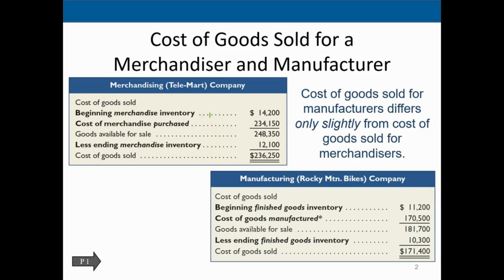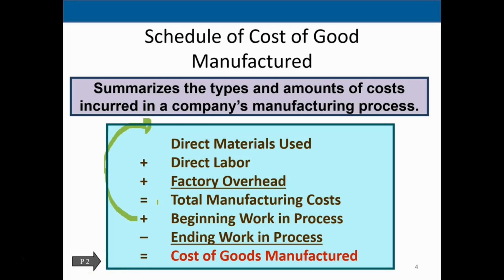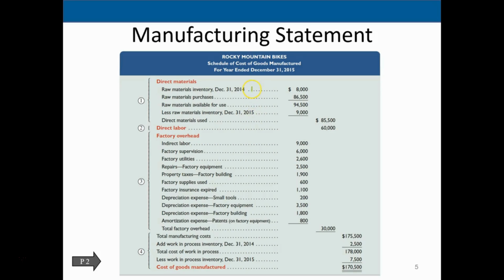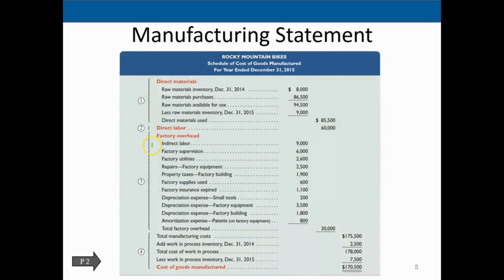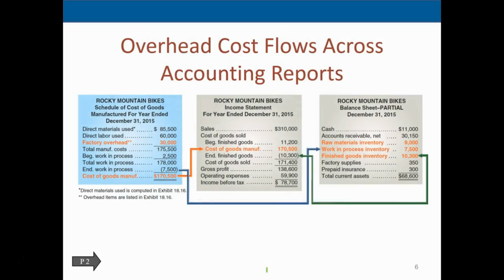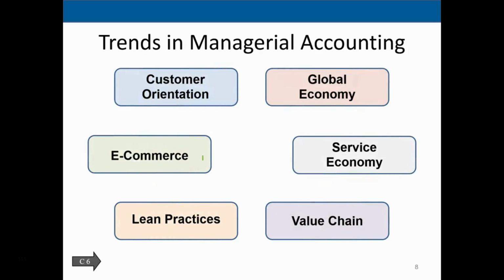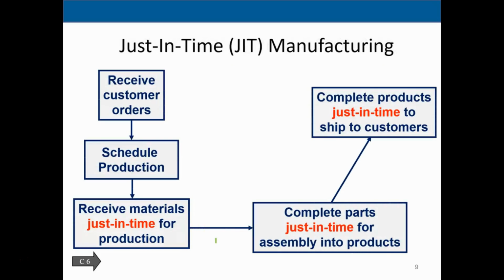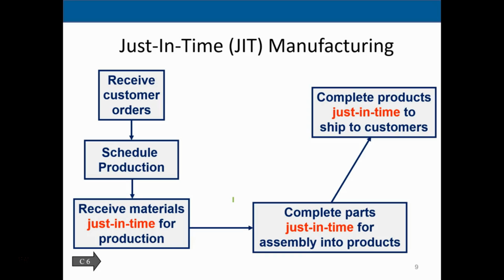Ch. 18 Managerial Accounting Concepts Part 4 Wild 22nd